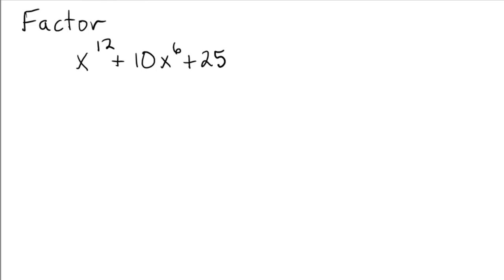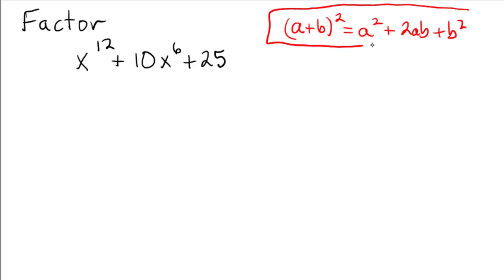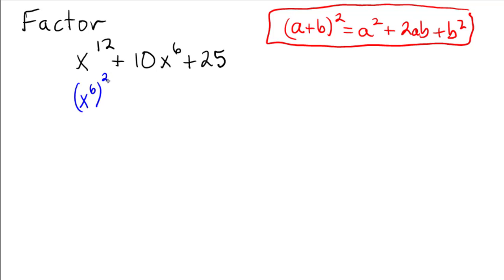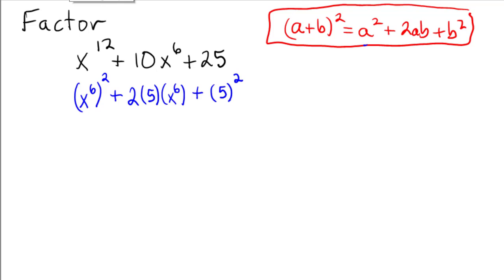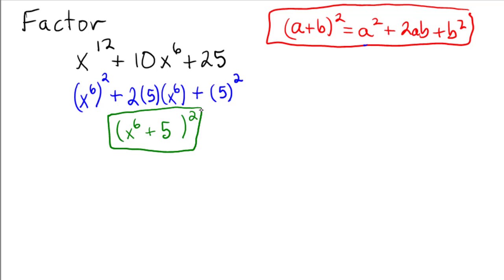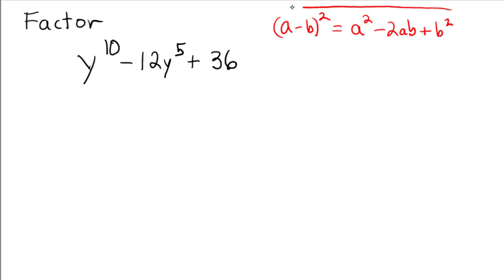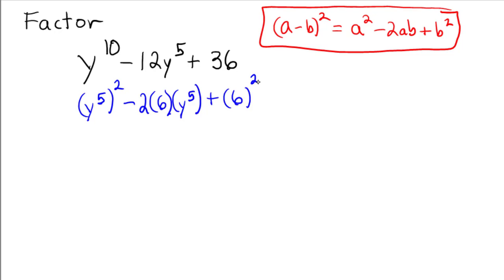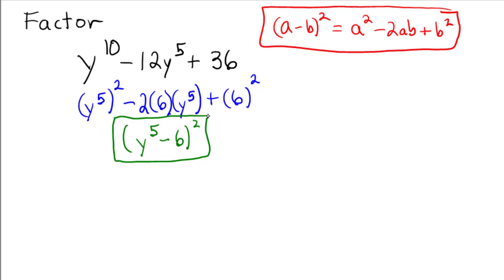Using a trinomial form to factor a higher degree polynomial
Here we take high degree polynomials (12 and 10) and use the perfect square trinomial template to factor them.